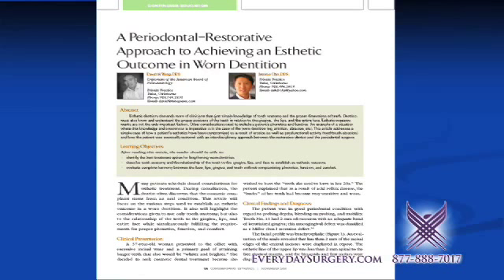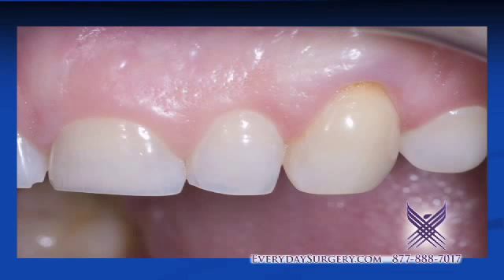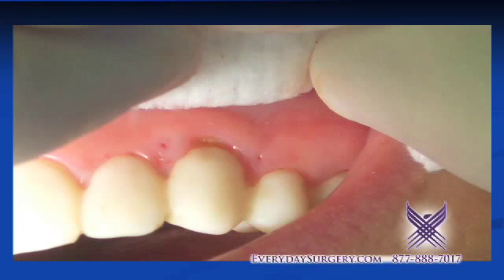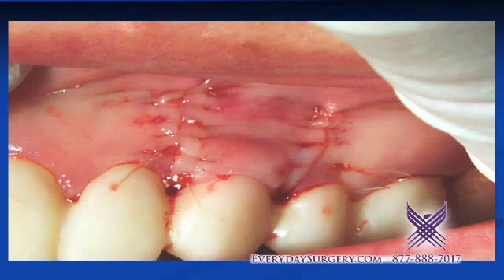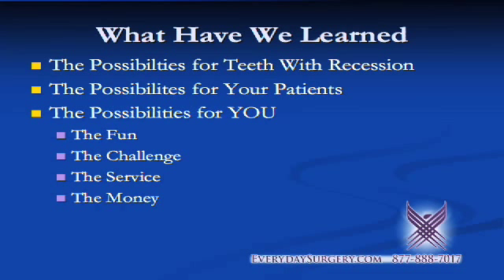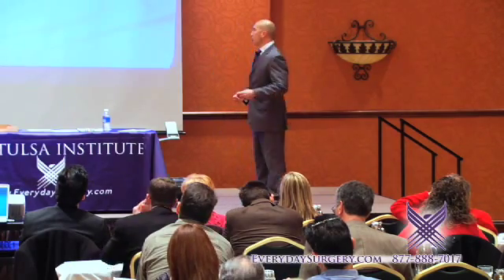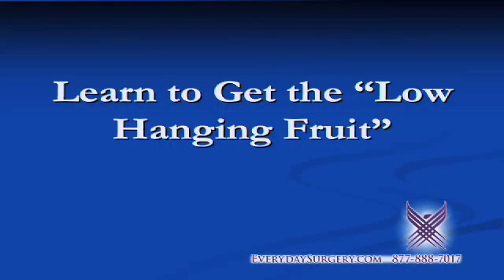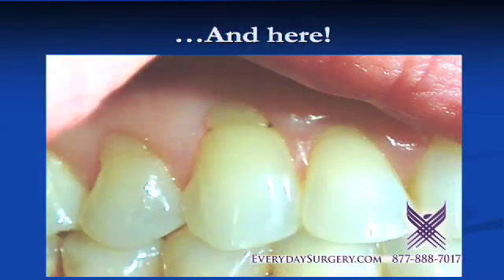Tulsa Institute and Dr. David Wong: Root Coverage Alternative to Gum Grafting (Excerpt)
This is an excerpt from a presentation given at the Tulsa Institute's Annual Peak Performers Meeting about alternative surgery techniques to gum grafting.